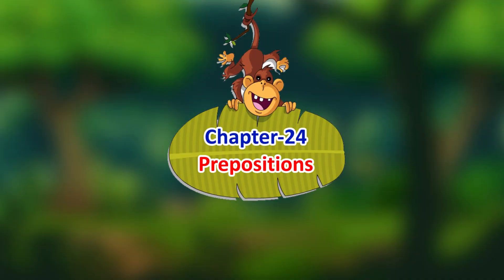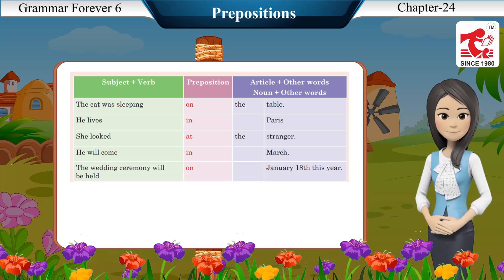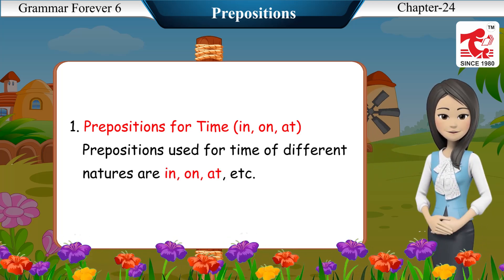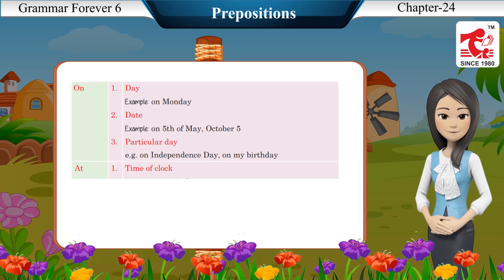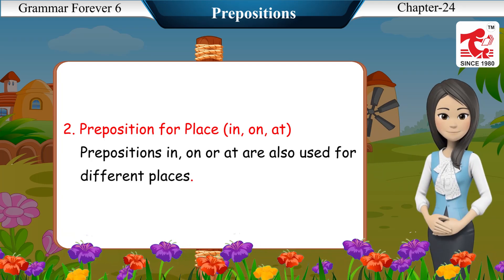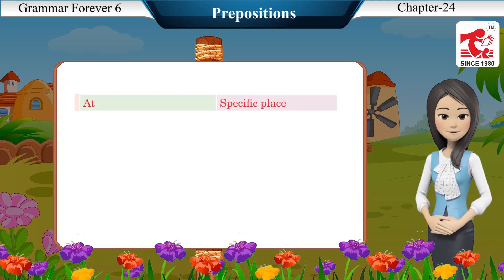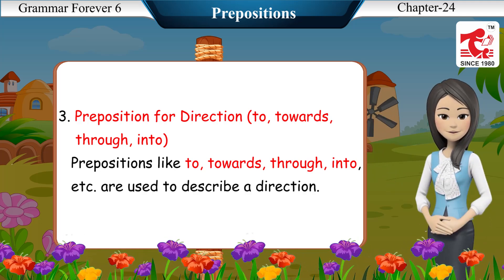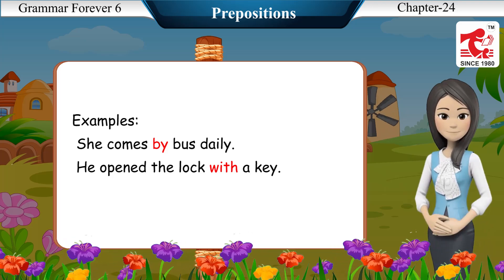(Grammar Forever 6) Chapter 24 Prepositional Verbs